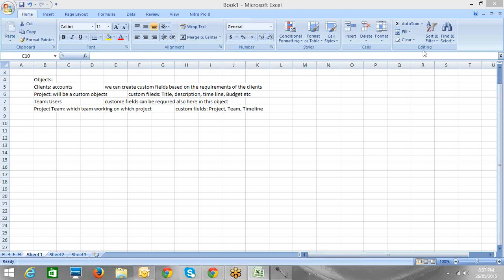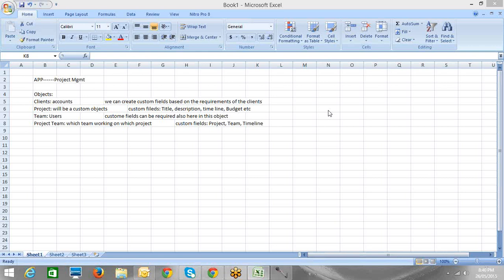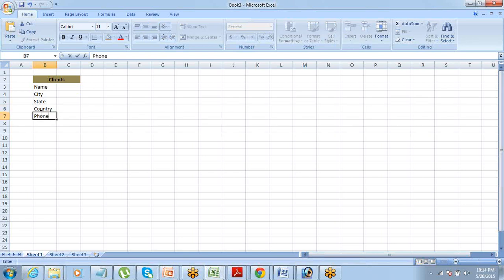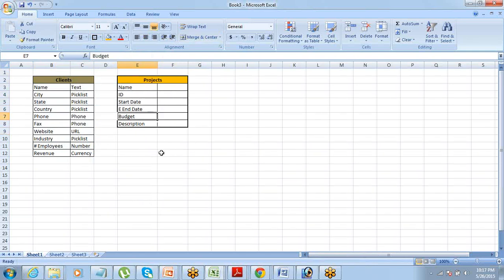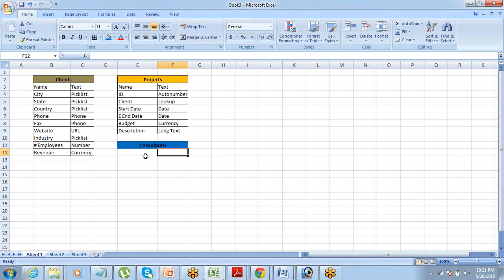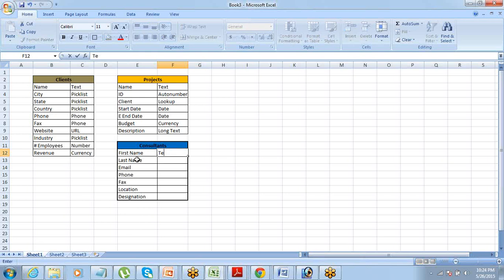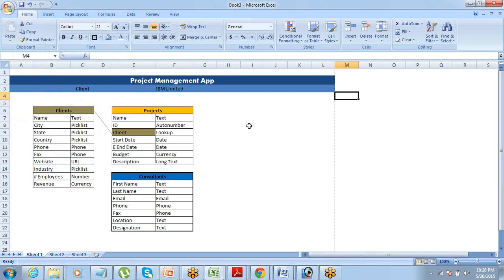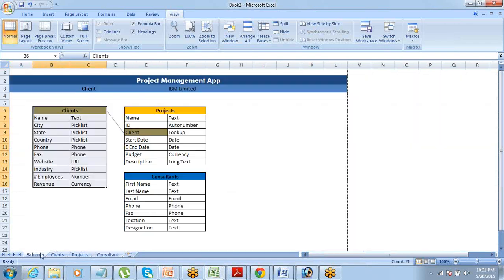Designing Sample Project Management App in Salesforce | by Jeet Singh